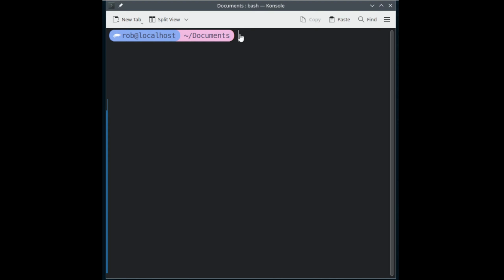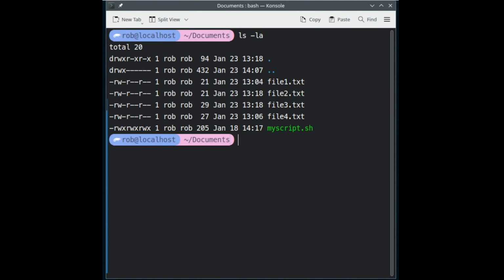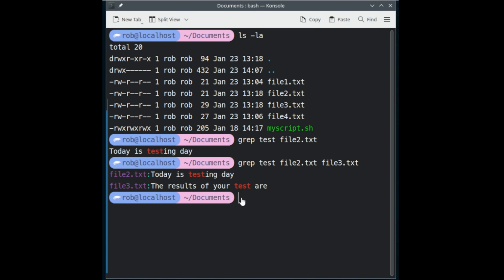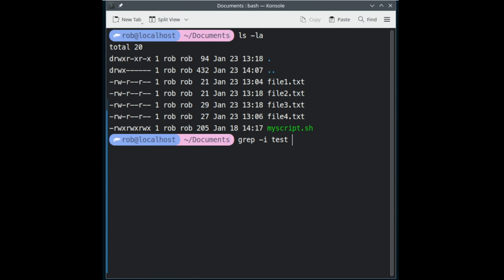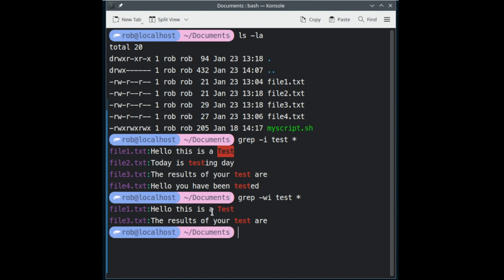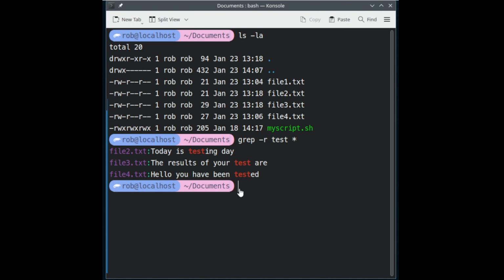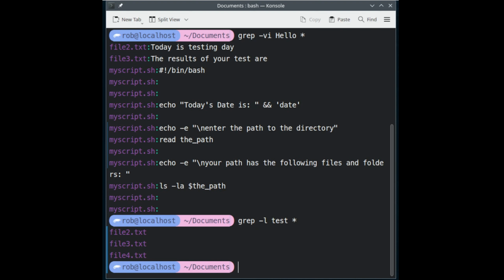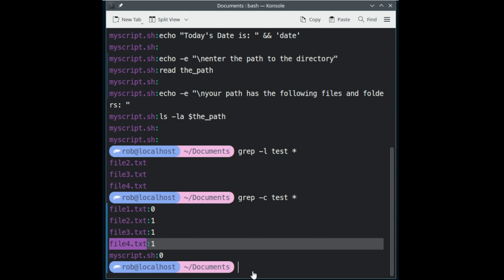Ep 13 -Linux GREP Command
The grep command in Linux is used for searching text patterns within files. It stands for "Global Regular Expression Print."